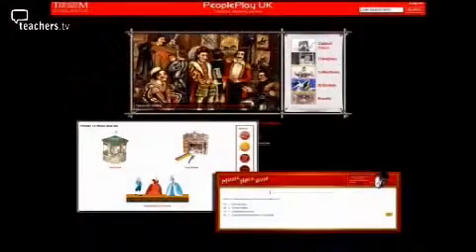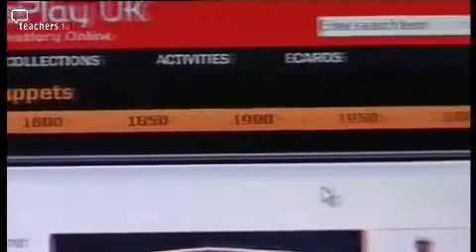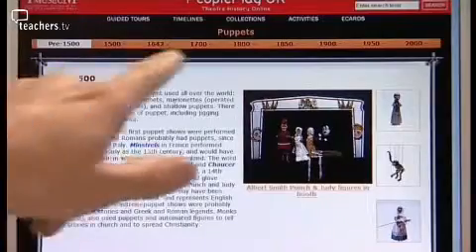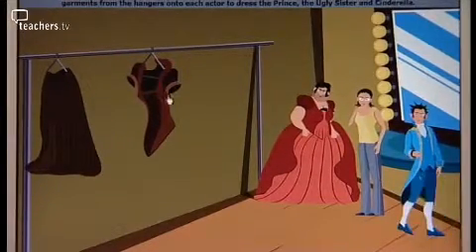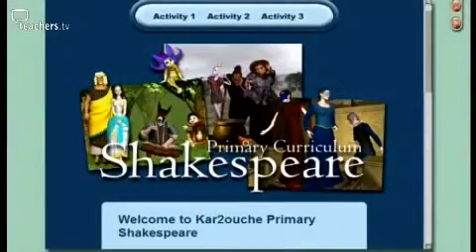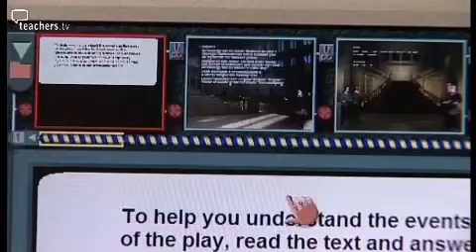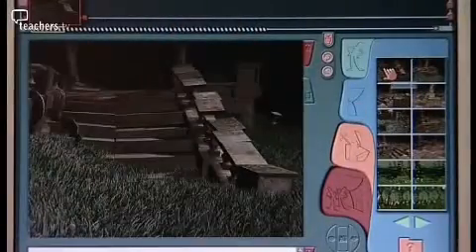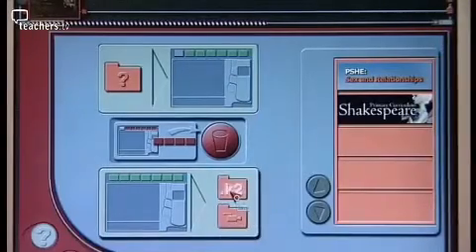Teachers TV: ICT Special: Primary Drama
In this episode we highlight three resources for primary drama.
Drama consultant Colin Jackson recommends:

PeoplePlay UK - a Theatre Museum website detailing the history of theatre
kar2ouche: Primary Shakespeare - an interactive storyboard system
Short Films - an example of two stylised short films available from the internet: Grimm and The Piano

Jackson joins presenter Hermione Cockburn in the studio, along with panelists Jan Hamilton, a deputy headteacher and Ray Barker of The British Educational Suppliers Association. Licensed to CPD College Ltd.